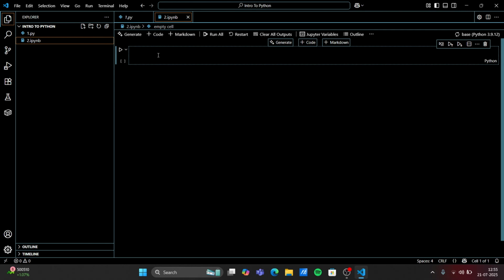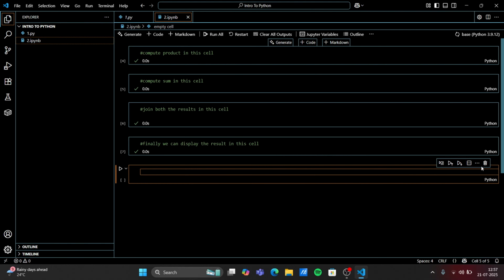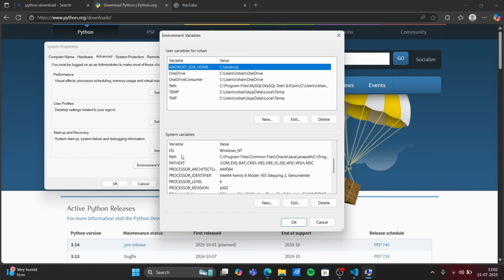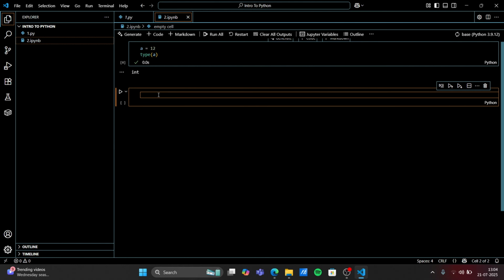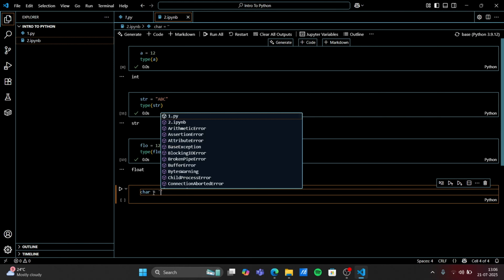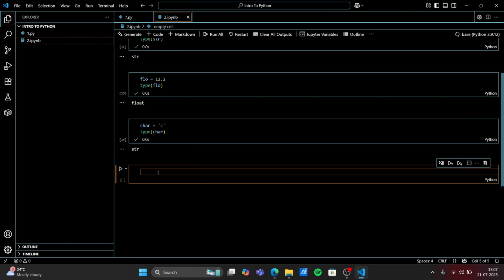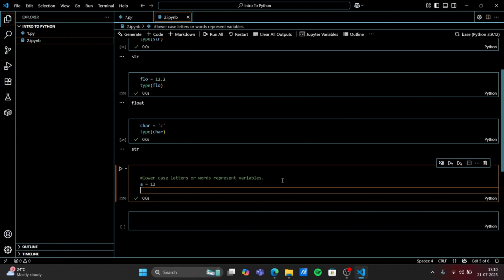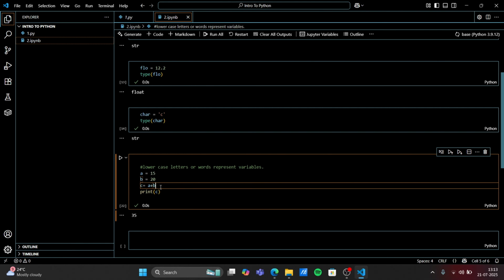Python Course Ep 1 - Data Types and Variables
Welcome to the first episode of our Python programming course! 🚀 Whether you're a complete beginner or just brushing up on the basics, this video will give you a solid foundation in data types and variables — two of the most essential concepts in Python.

The different data types in Python (integers, floats, strings etc.)

How to store, update, and manipulate data

Best practices when naming variables

Simple examples to help you understand how Python handles data

📌 Perfect for:

Beginners learning Python for the first time

Students or professionals revisiting the basics

Anyone preparing for coding interviews or bootcamps

🛠️ Code Examples + Practice:
All code used in this video is available in the description/comments below. Try it out yourself!